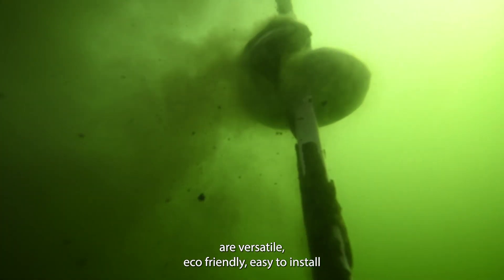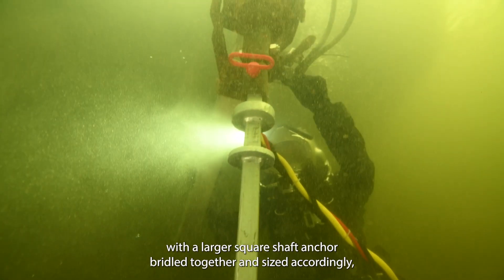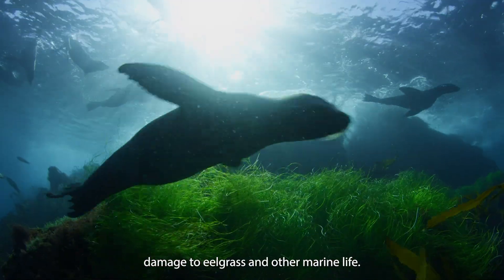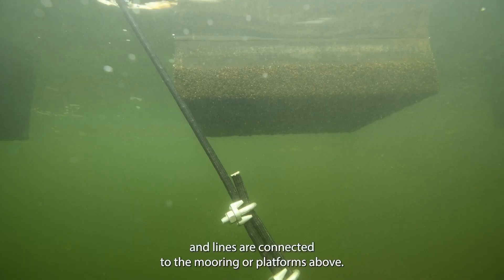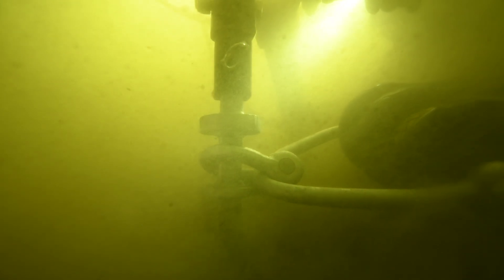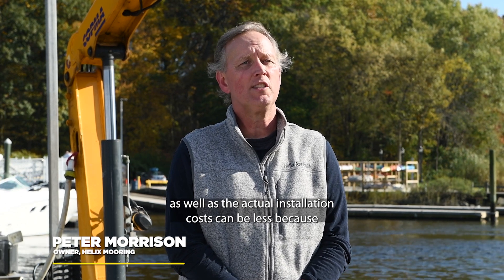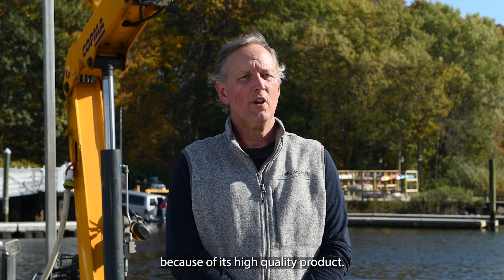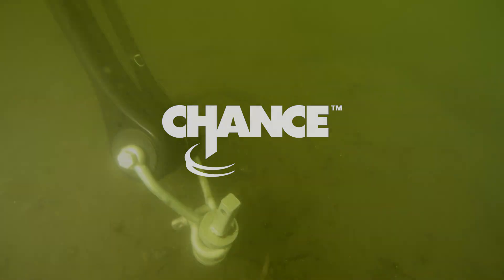Helical Anchors for Marine and Mooring Applications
Discover helical anchors: versatile, eco-friendly & cost-effective for docks, farms, moorings, walkways, solar farms & more.